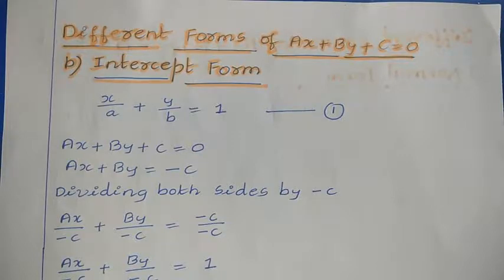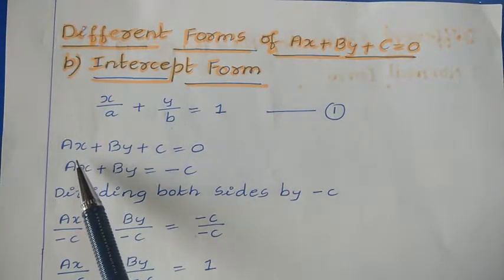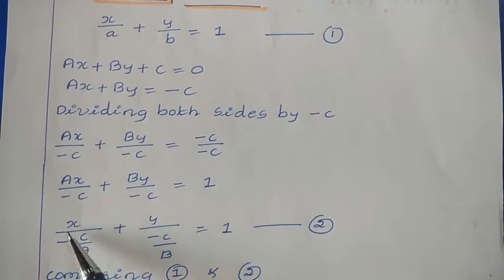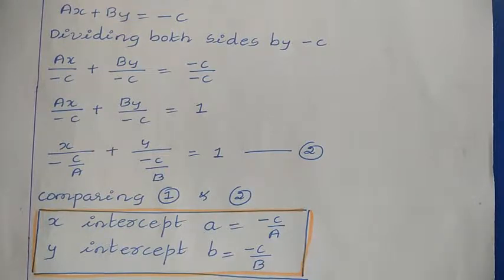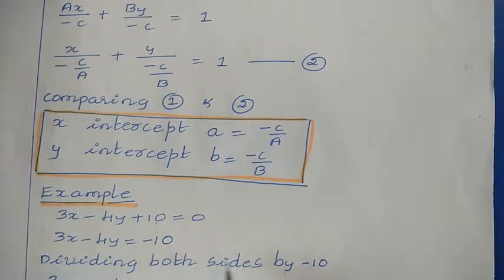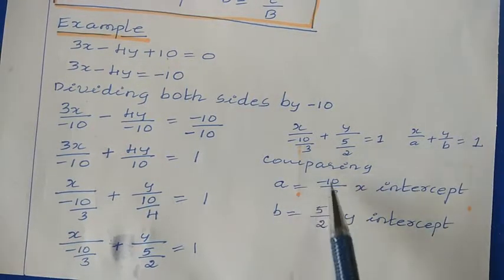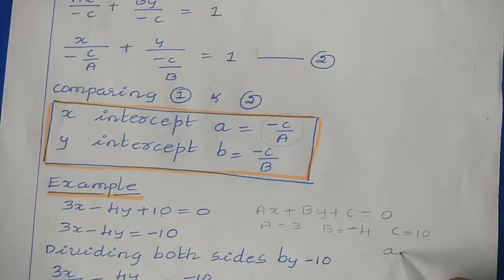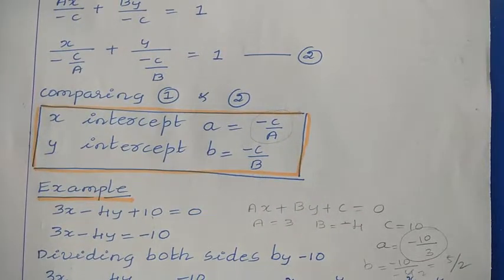15. Different Forms of Ax+By+C=0 (Intercept Form)